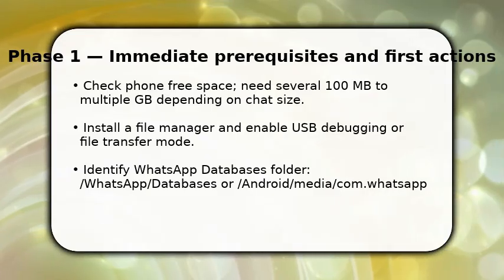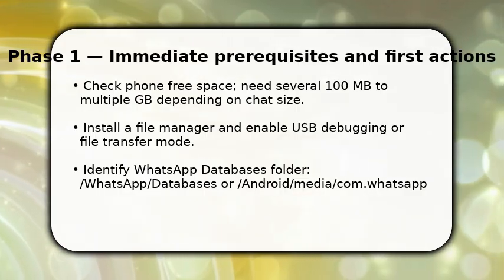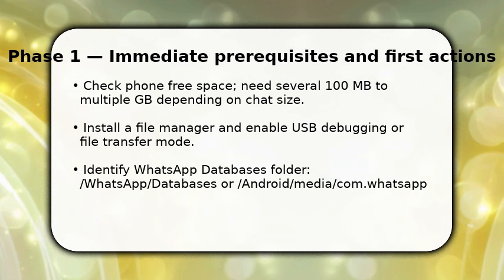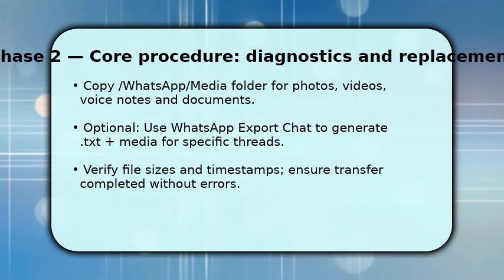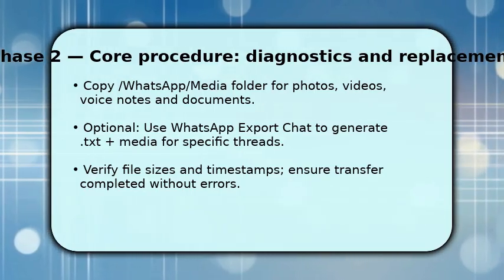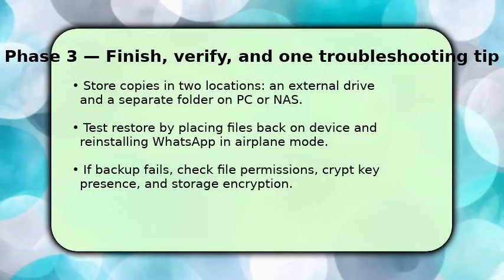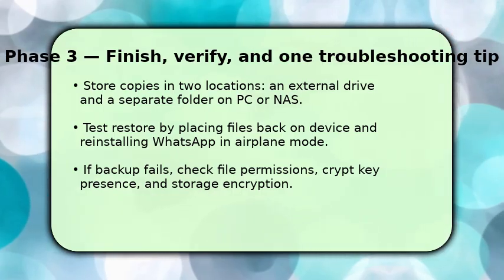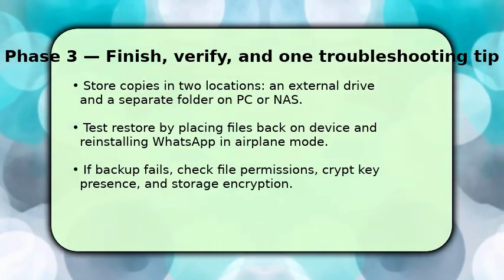How to Take Offline Backup of Whatsapp - Step by Step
How to Take Offline Backup of Whatsapp - Step by Step | 🔒 Surfshark VPN Deal — Stay private and secure. $1.99/mo + 3 Months Free ▸

Learn the essential steps to back up your WhatsApp conversations and media. This video guides you through downloading a backup file from Google Drive or iCloud, transferring it manually if needed, and restoring on another device for data recovery.

WhatsApp, backup process, restore WhatsApp messages, transfer WhatsApp backup, Google Drive backups, iCloud Backup solutions, data recovery for WhatsApp, manual transfer of chats and media